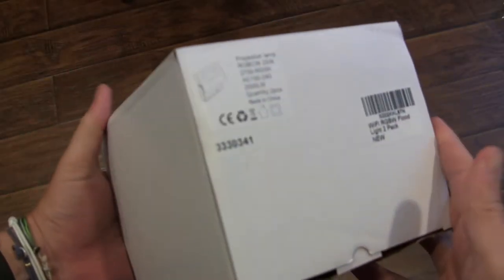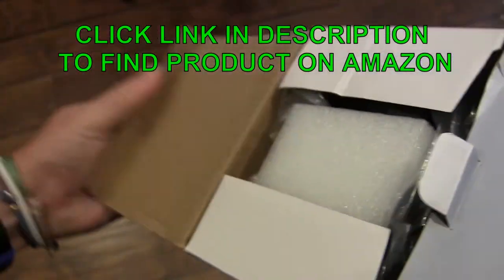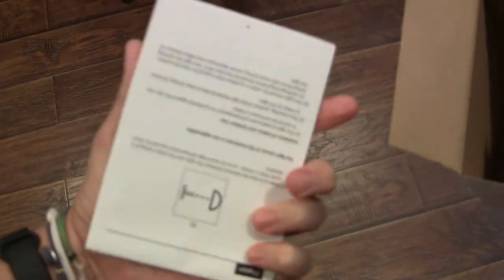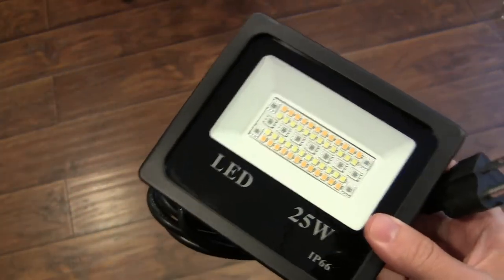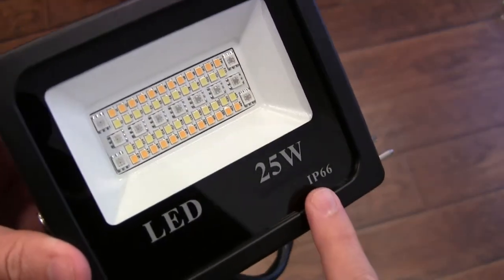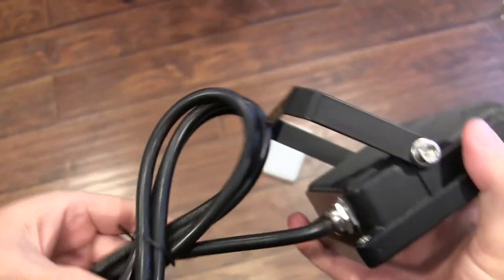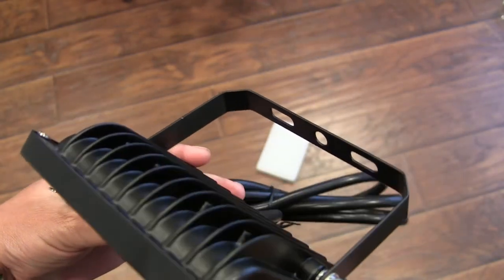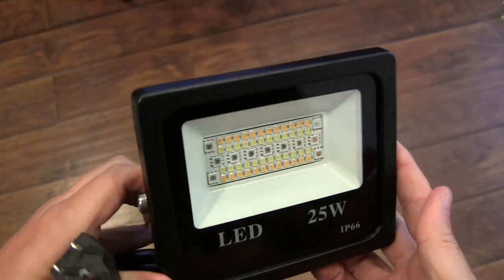UNBOXING 25W Smart WiFi Floodlights RGBCW Bright LED App or Alexa Control by ChangM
Check it out on Amazon

This 2-Pack of Smart WiFi RGBCW LED Floodlights rocks! At 25 Watts, they can get extremely bright. Through the app you can control brightness and color. There are millions of color possibilities and they have dedicated white LEDs so you can have any temperature of white from warm to cool. You can also set schedules or timers up for them.  Aside from that, you can easily control these lights through Alexa or Google Assistant so you can use voice commands to turn them on or off, change the brightness or the color. They are weather proof and perfect for outdoor and landscape lighting, but can also be used indoors for stage lighting or home accent lights. They are fairly easy to set up and work great! This video is an unboxing to show exactly what comes in the box.